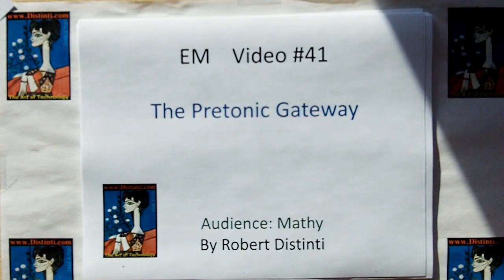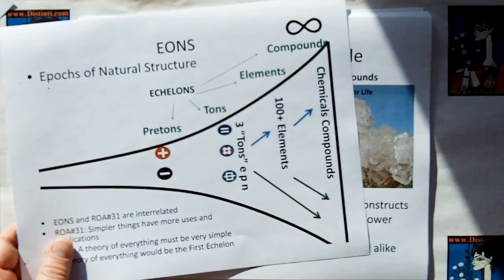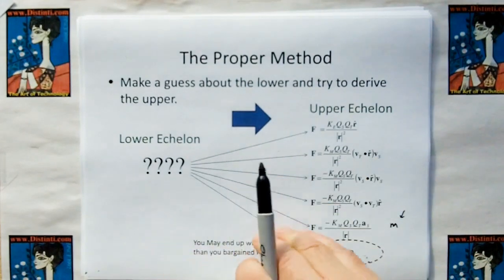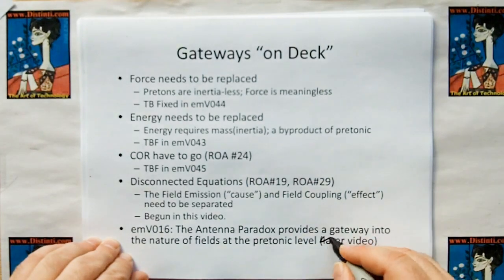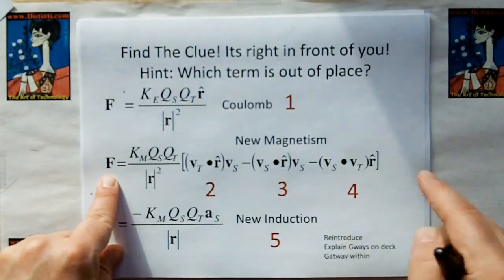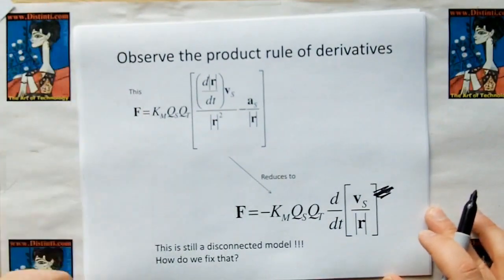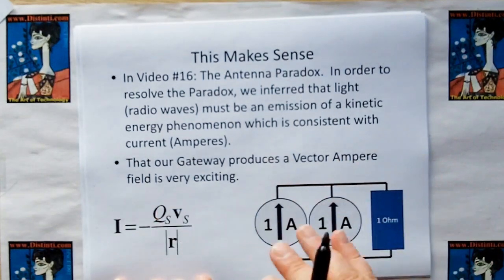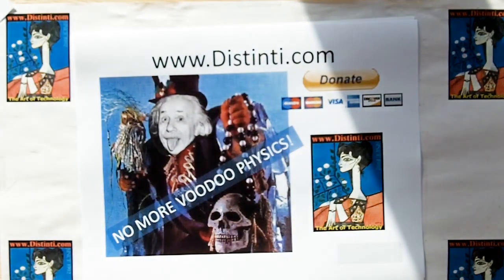emV041: The Pretonic Gateway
The journey to the Pretonic realm begins by uncovering a Gateway hidden in New Electromagnetism.